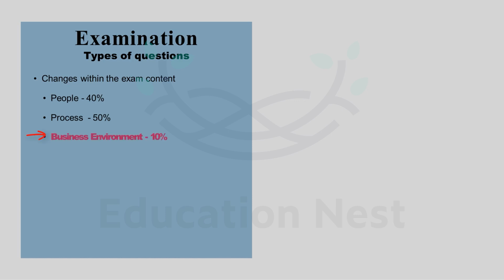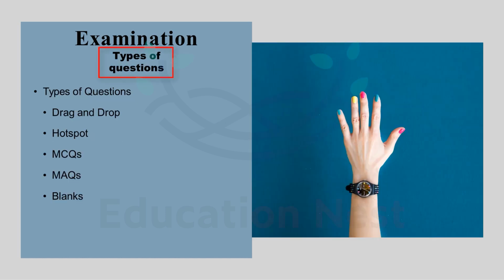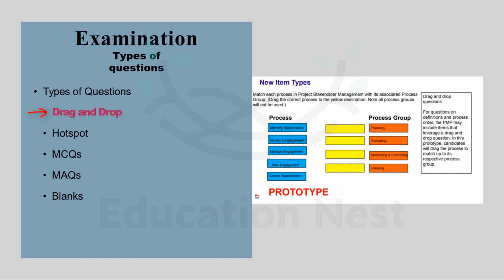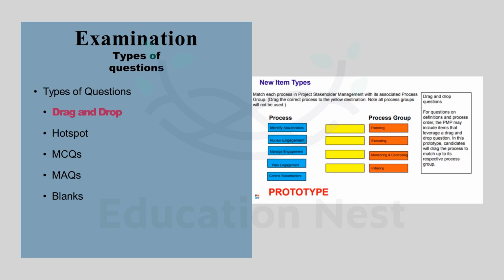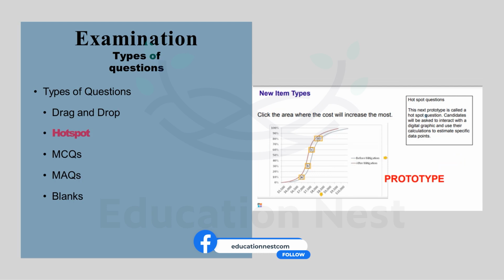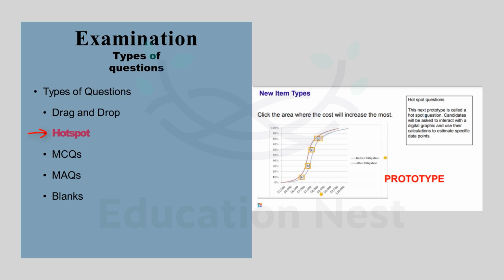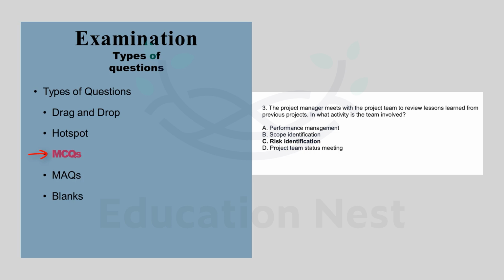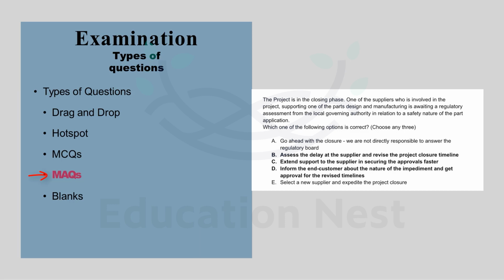Types of Questions in PMP Exam: A Comprehensive Overview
In this video, we'll provide a comprehensive overview of the question formats found in the PMP exam, along with essential tips and techniques for success.

The Project Management Professional (PMP) exam is known for its varied question types, designed to assess a project manager's ability to apply knowledge and skills in real-world scenarios. Understanding the different question formats is vital for effective exam preparation. In this comprehensive guide, we'll walk you through the various question styles and share strategies for answering them correctly.

Throughout this video, we'll share practice questions to help you boost your readiness for the PMP exam. We'll cover techniques for approaching situational, knowledge-based, and application-oriented questions, enabling you to master diverse question formats.

Join us as we showcase real-life success stories from individuals who have aced the PMP exam, sharing their journey and insights to inspire and motivate you. Whether you're a PMP aspirant or aiming to enhance your project management career, this guide to PMP exam question types will be your ultimate resource.

Don't miss out on this opportunity to elevate your project management journey through PMP question mastery.

🔥 Timestamps:
0:00 - Introduction to PMP Exam Question Types
1:15 - Understanding Different Question Formats
3:02 - Techniques for Answering Situational Questions
4:18 - Knowledge-based Question Approaches
5:56 - Application-oriented Question Strategies
7:09 - Conclusion and Preparing for Diverse PMP Questions

Let's master various question types and achieve PMP exam success!